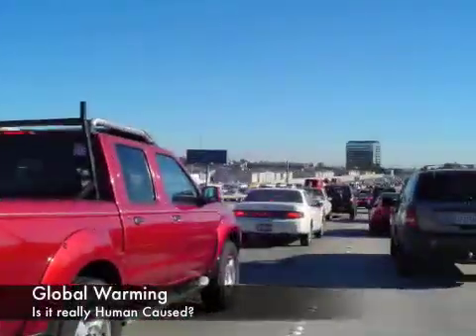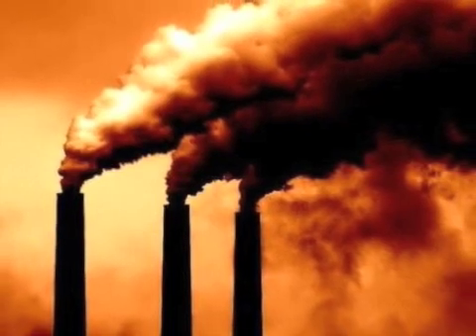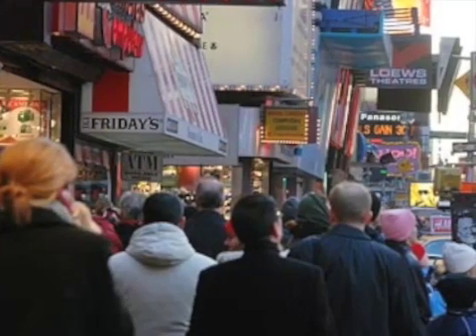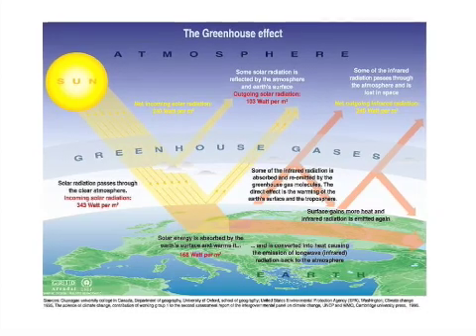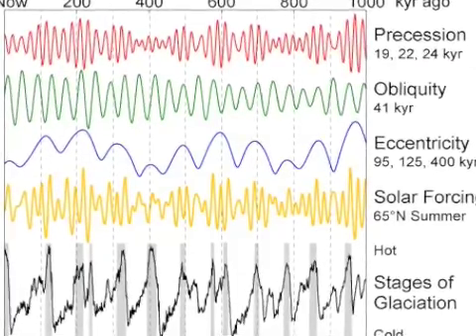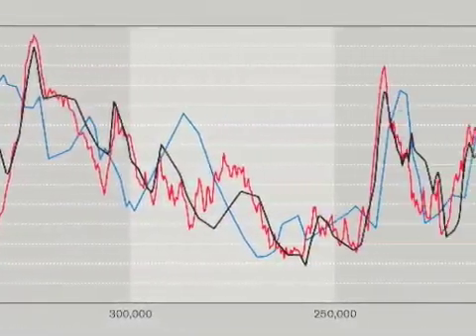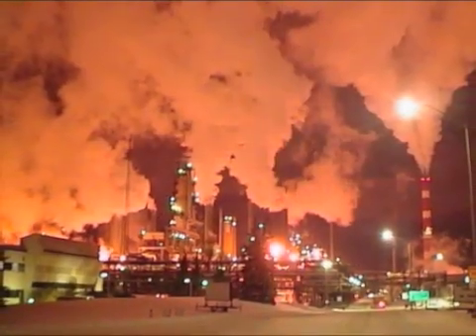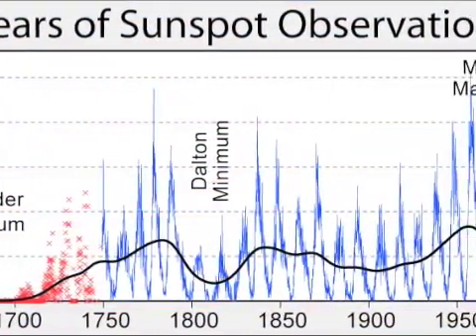Global Warming Trailer - Is it really human caused?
Trailer - We ask the question to find the answer. With so much disinformation people are confused. By examining the science and the arguments, we can get closer to the truth.